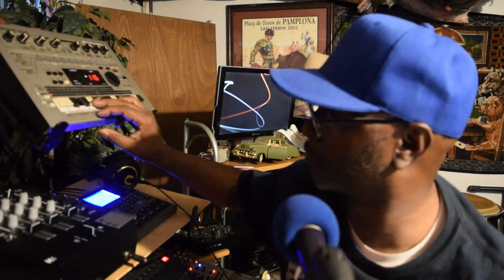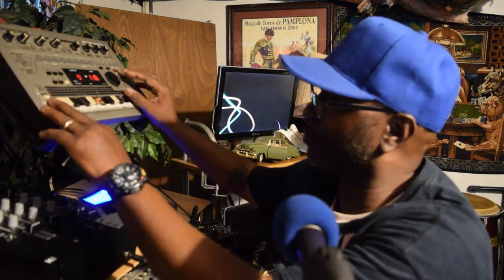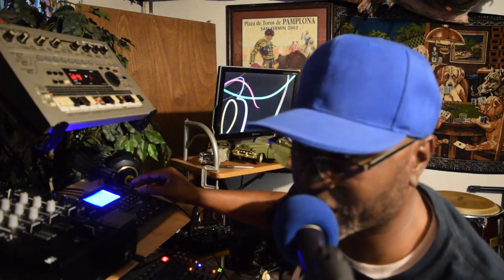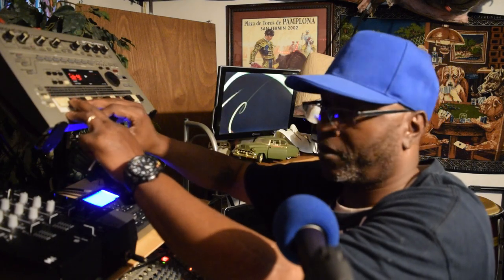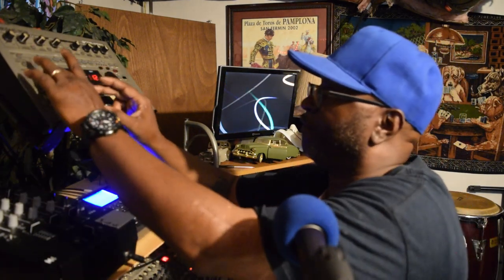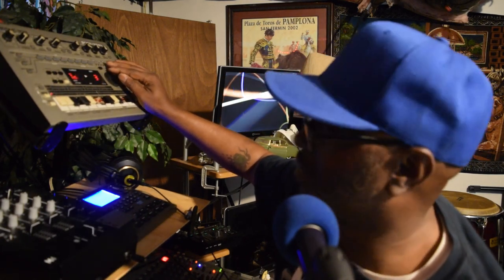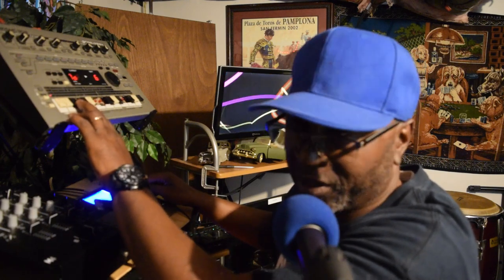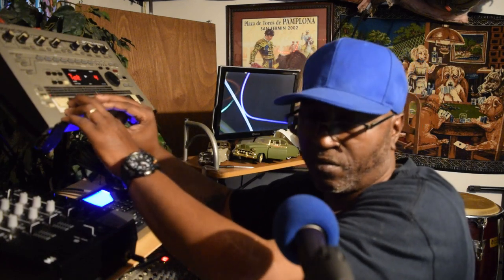Roland mc 303 groovebox midi to other instruments Demonstration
This video is about the Roland MC-303 Groovebox midi output demonstration. The Roland mc-303 has 8 parts that can be sent out to other midi instruments. I have the 303 Groovebox hooked up to my Alesis SR-18 for my Sounds. This can be very helpful when you want to mix up your sounds. Everything is on the improvise tip. It,s just about making music. And studying music. I published my new episode Old School techno Night from Roland 303 Groovebox, please check it out